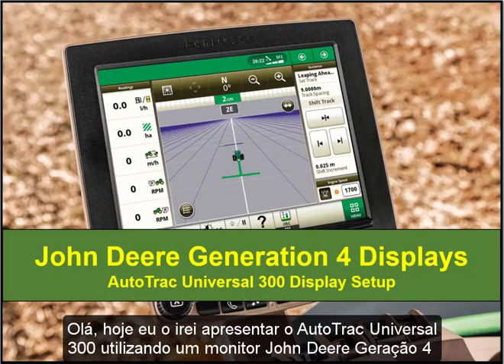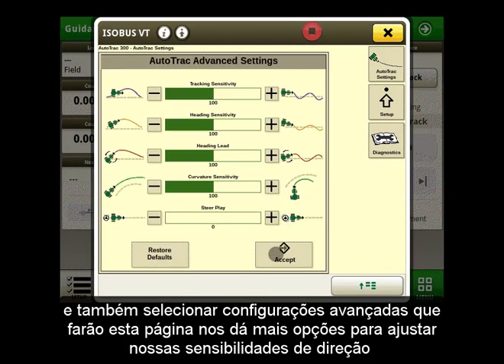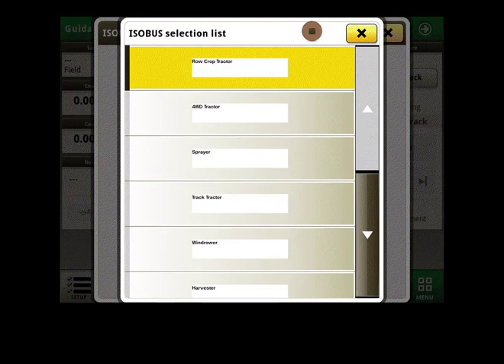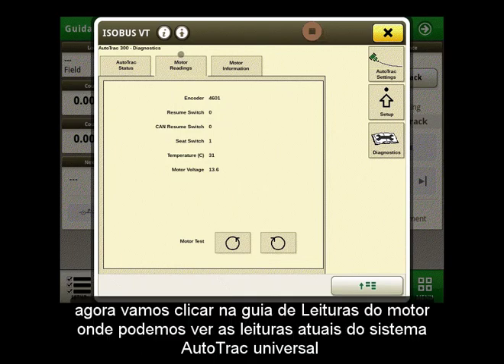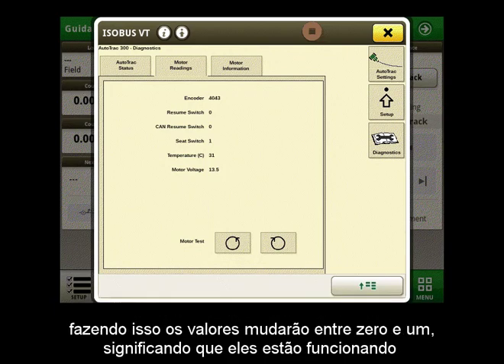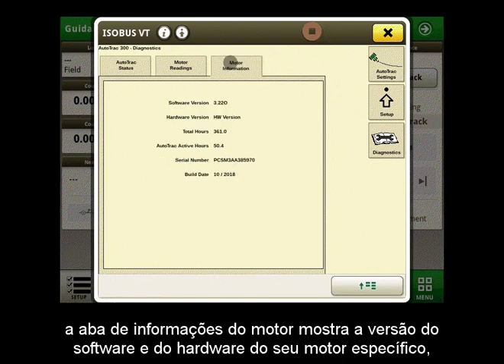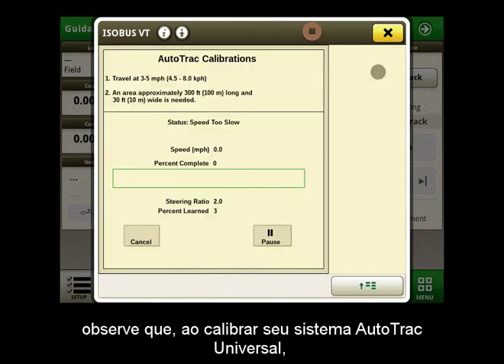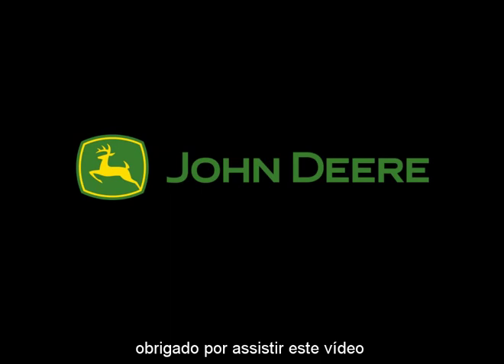AutoTrac Universal 300 - Configurações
Esse vídeo mostra as configurações do AutoTrac Universal 300 utilizando o monitor Geração 4.